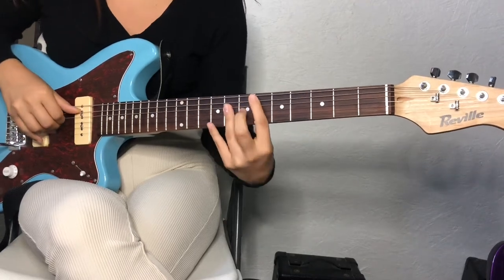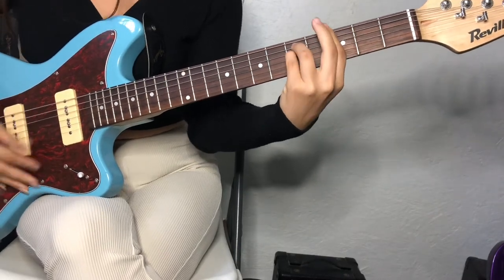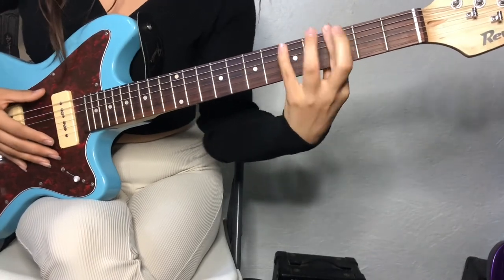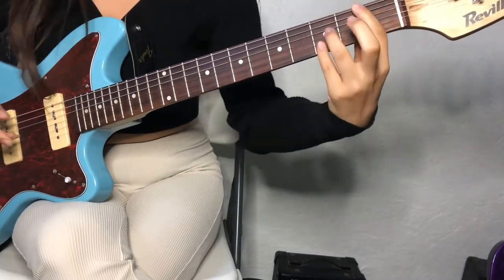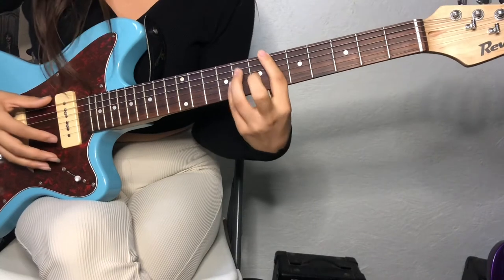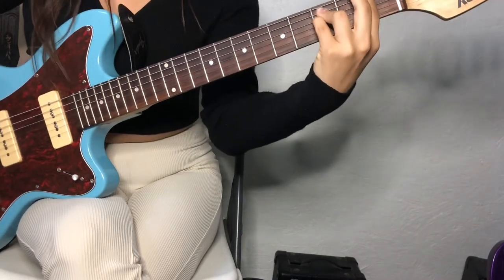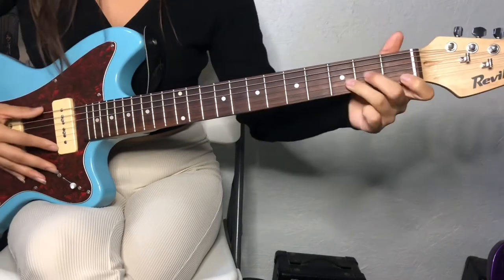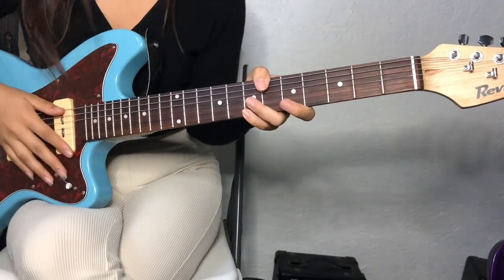Time Machine - Willow Guitar lesson + Tutorial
How to play time machine by Willow Smith on guitar.